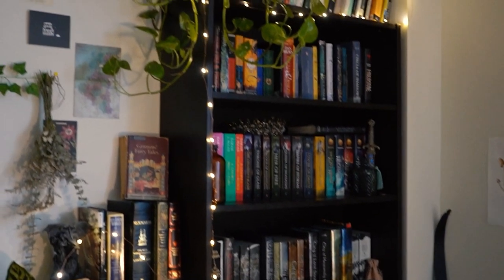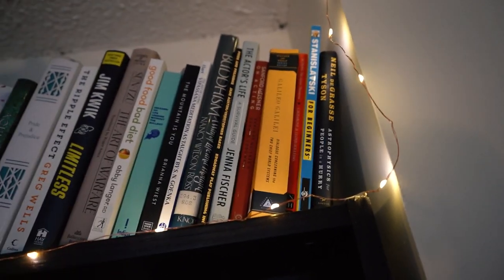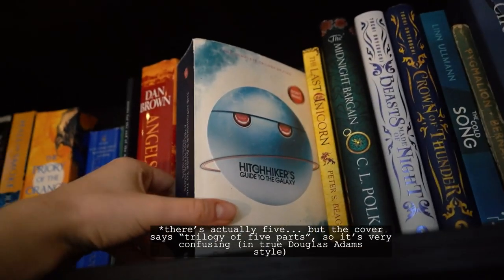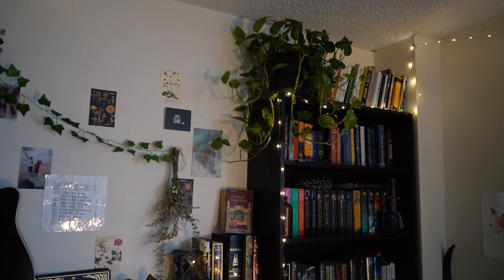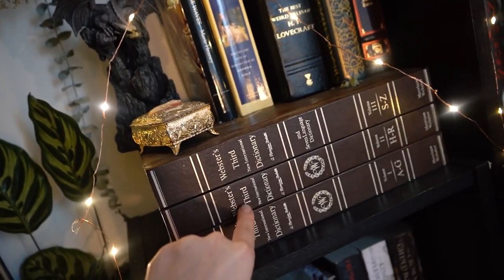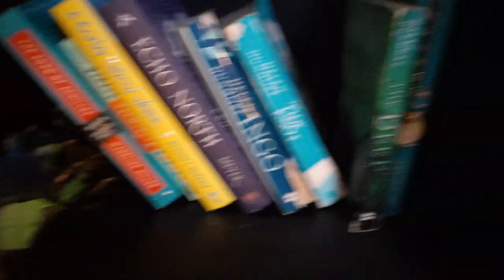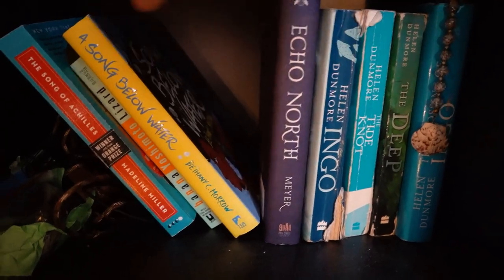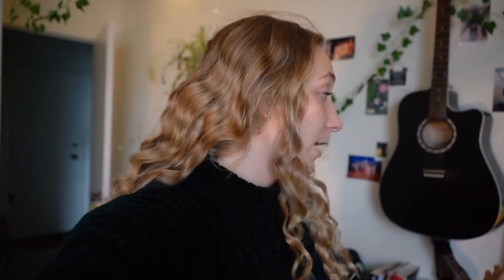My Bookshelf Tour 2021 (Fantasy Aesthetic But Also Chaotic)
✨Some notable mentions! ✨
Blood Like Magic
Hall of Smoke
Wicked Souls
Trials of Salahan
Love Is
City of Immortal Shadows

Cameras:
Sony A7iii
Canon M100
Iphone XS

Editing:
Dell XPS, Premiere Pro + After Effects